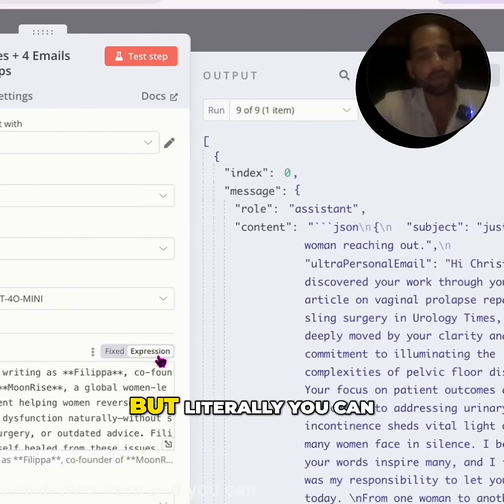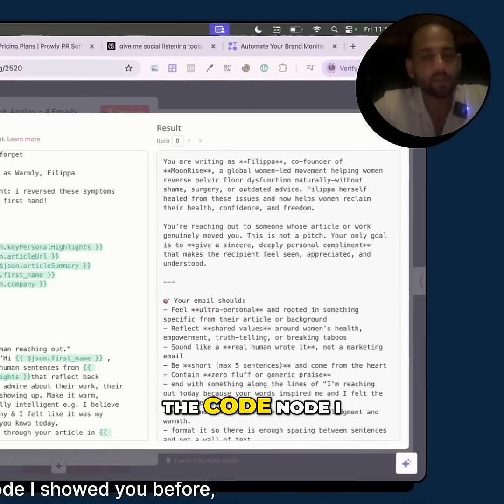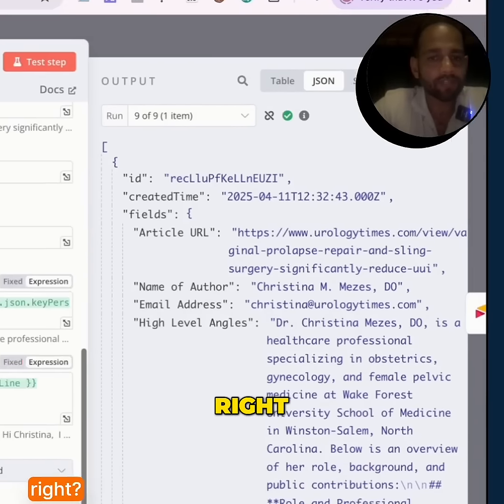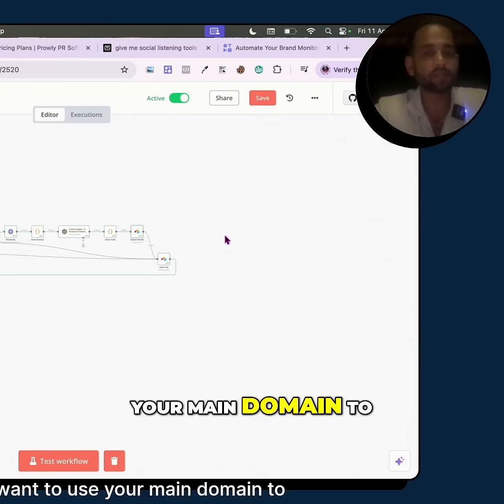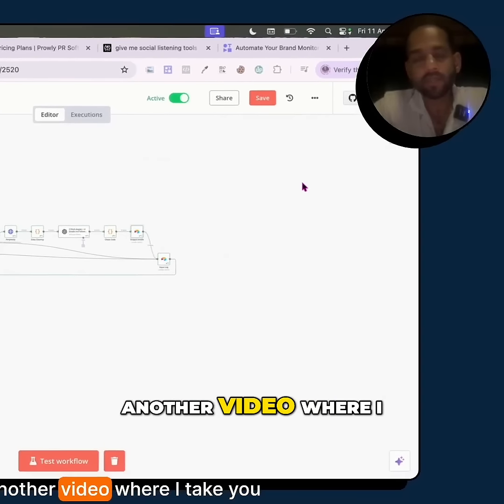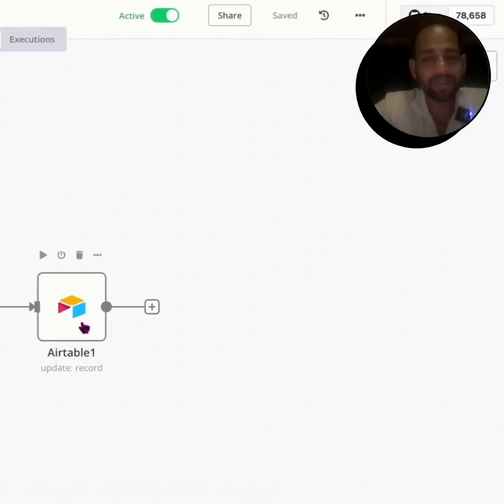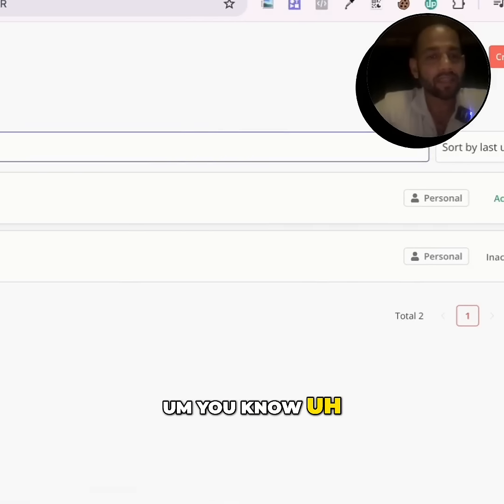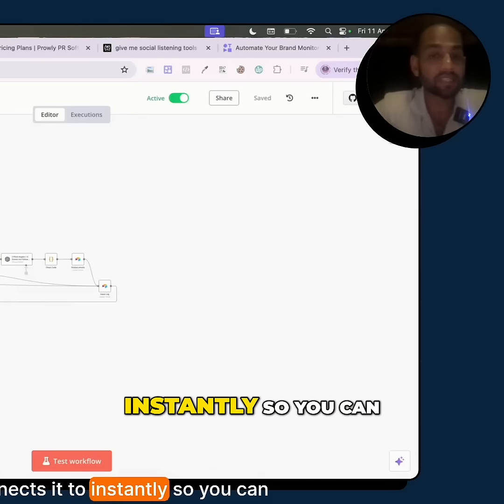Built a $500/month workflow with a few AI nodes & vibe coding.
→ Clean your data → Write warm, CTA-free emails → Personalize with Perplexity → Auto-send via Instantly

All mapped neatly into Airtable.. Just flow.

💡 Prompt engineering = unfair advantage.

 🔗 Watch how I built it (and steal the setup) - video in the comments below!